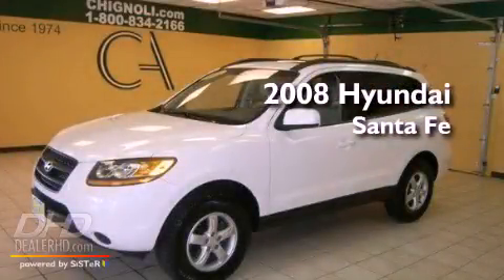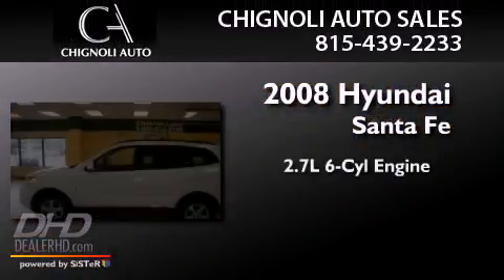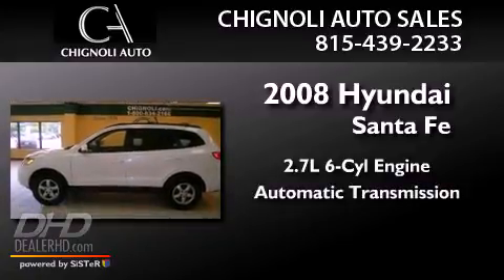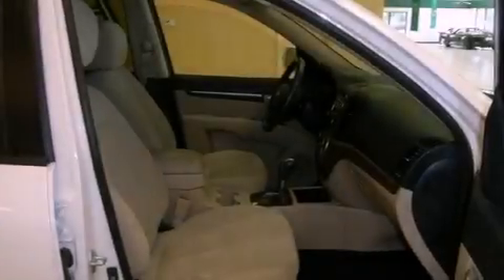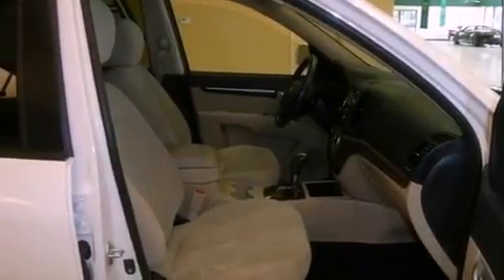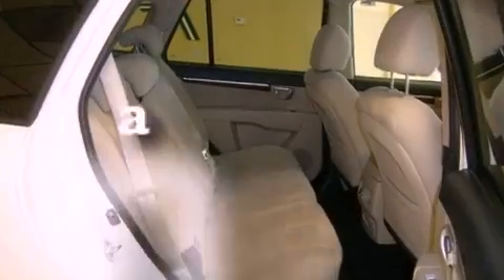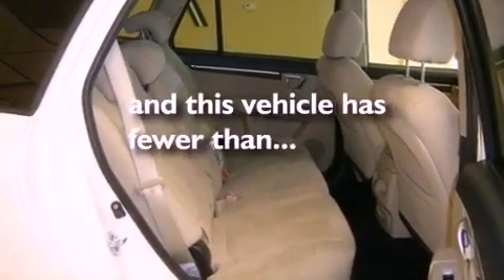2008 Hyundai Santa Fe Shorewood IL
Year : 2008
 Make : Hyundai
 Model : Santa Fe
 Engine : 2.7L
 Trans . : Automatic
 Exterior : Powder White Pearl
 Miles : 68,756
 Interior : Beige